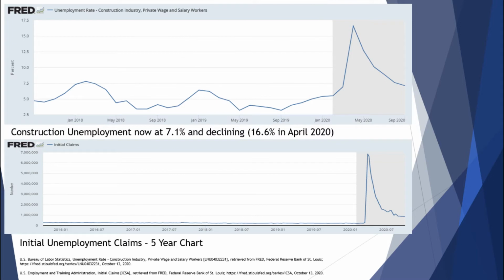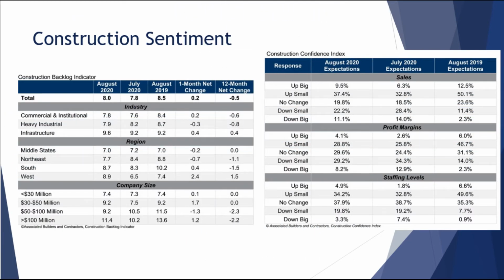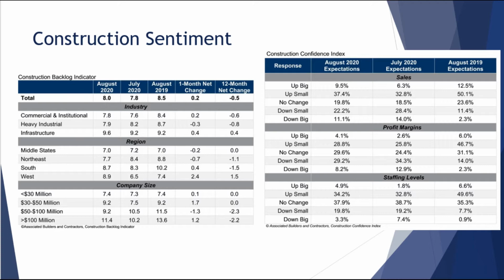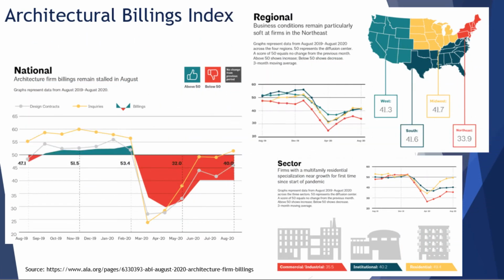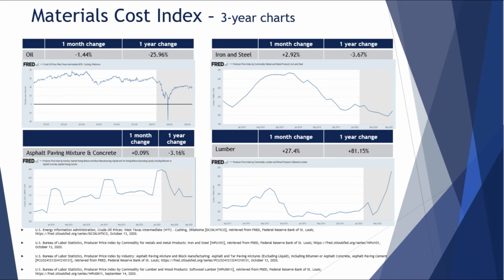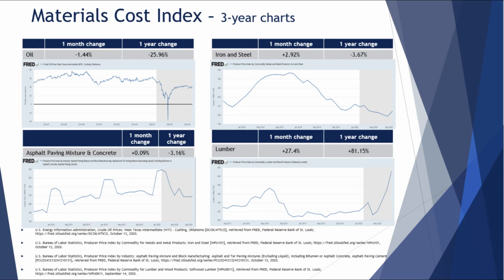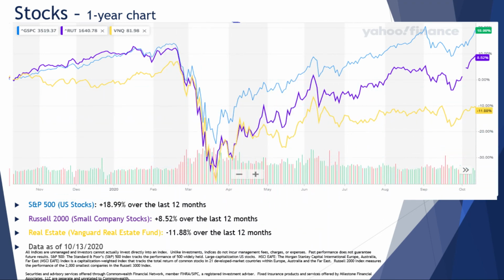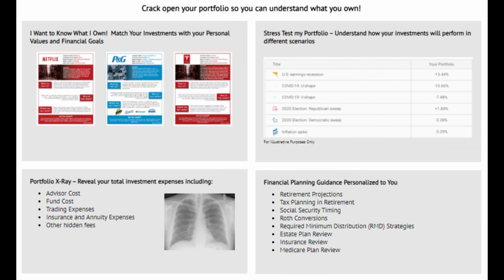Construction Market Guide - October 2020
David Coult, CFP presents the Construction Market Guide for October 2020.